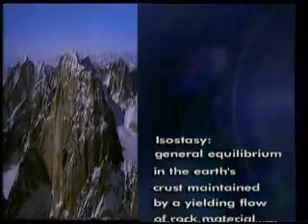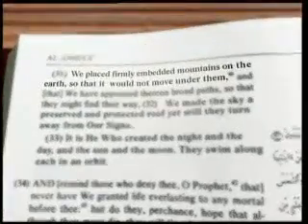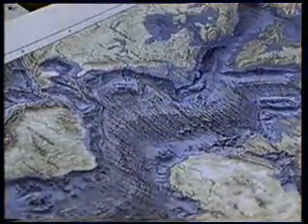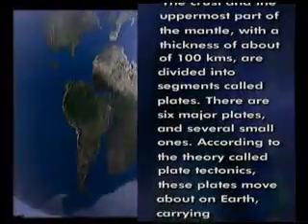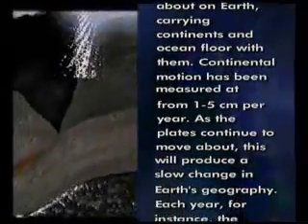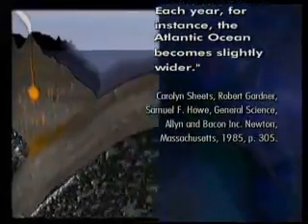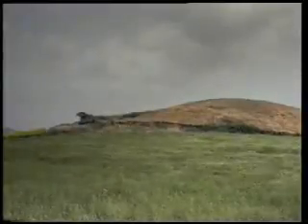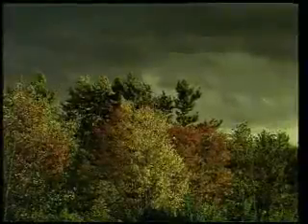Miracles of Islam in the Qura'n 4 8 and Science